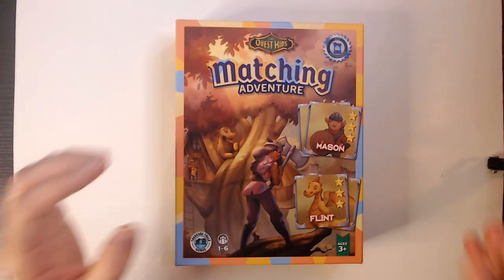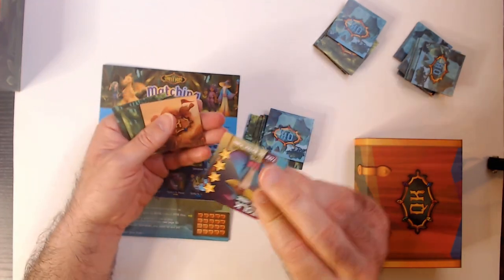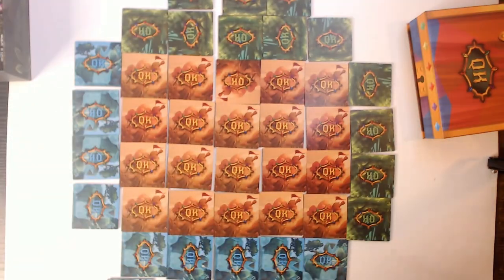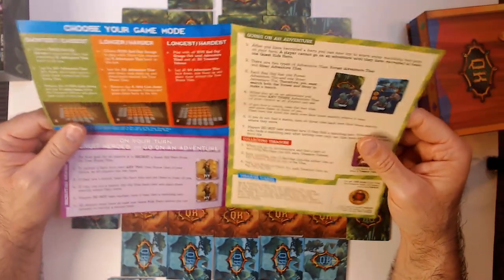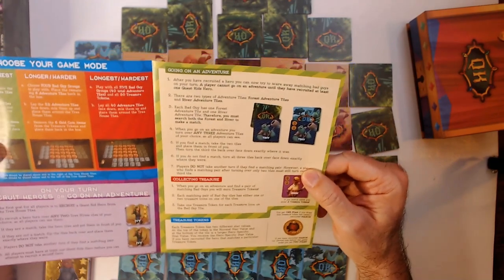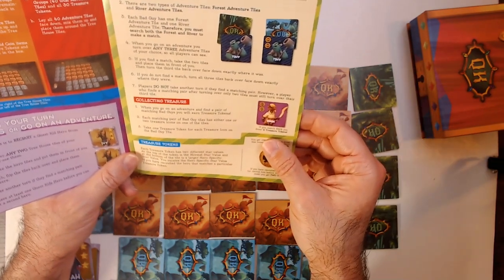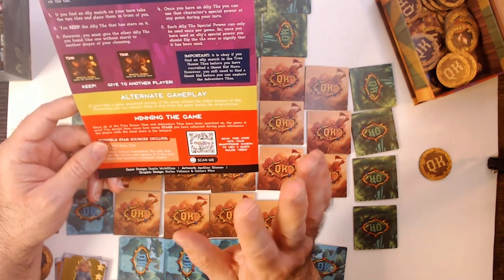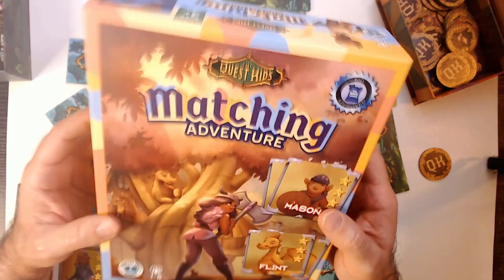How To Play The Quest Kids Matching Game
Step into a world of enchanting adventure with The Quest Kids Matching Adventure Memory Game. This isn't your ordinary picture matching game - it's a magical journey through a fantastical realm, where players of all ages can test their memory and embark on thrilling quests. With beautifully illustrated cards depicting knights, dragons, pirates, and other mystical creatures, this game will spark imagination and excitement in every player.